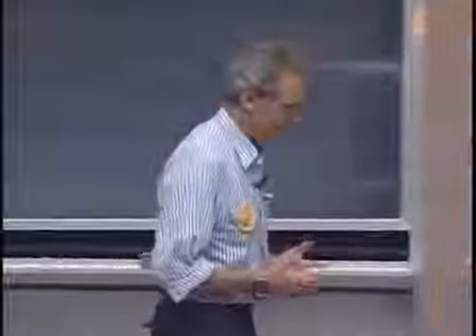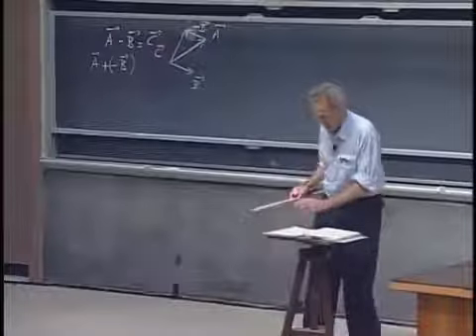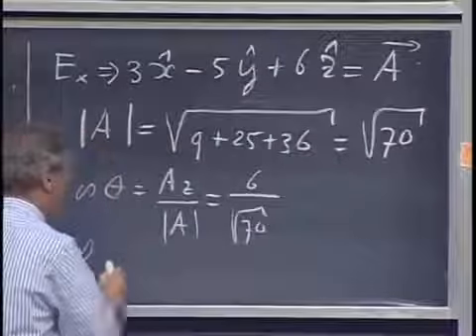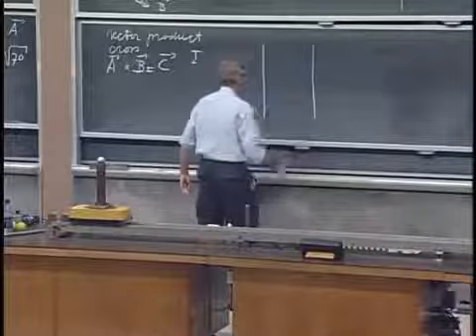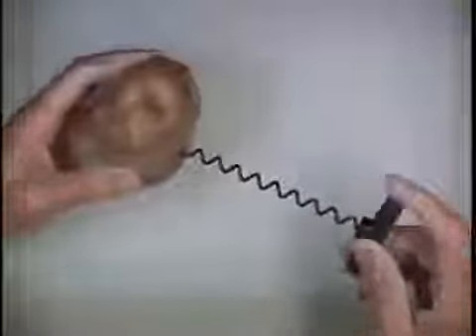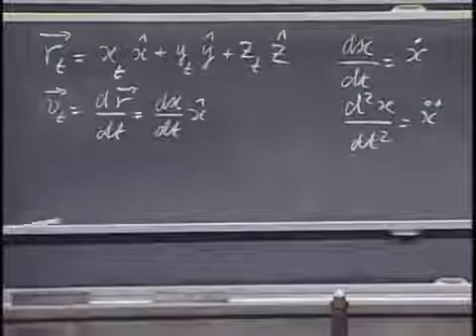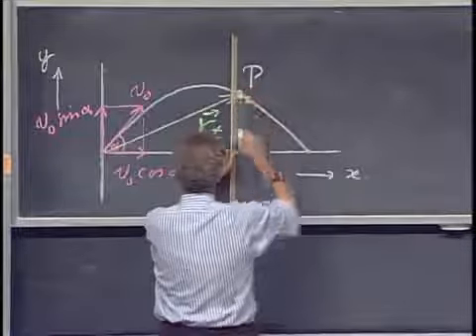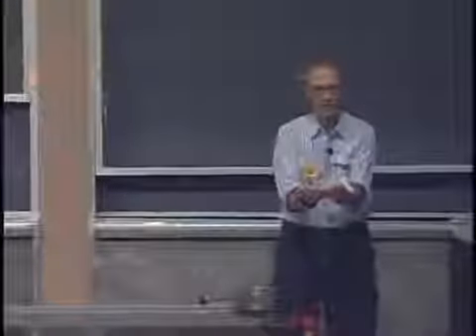Lect 03 - Vectors, Dot Products, Cross Products, 3D Kinematics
MIT By Walter Lewin